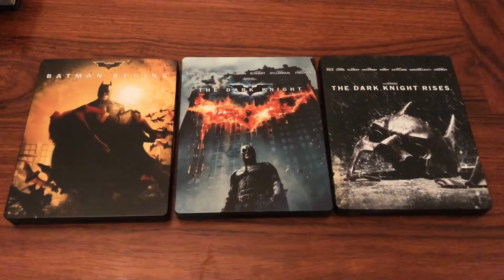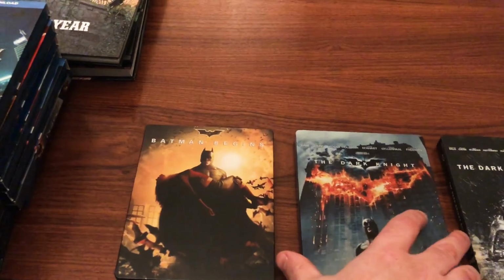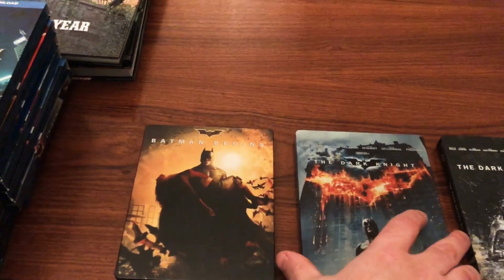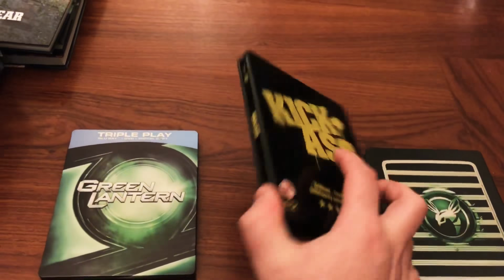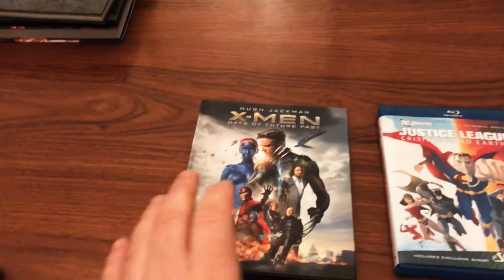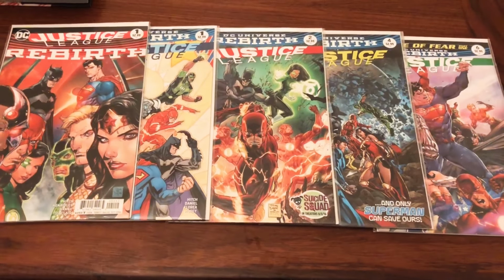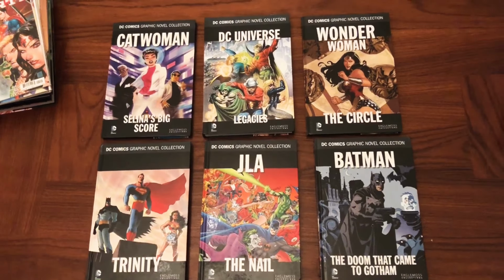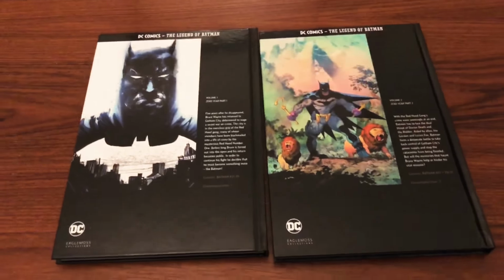My December ‘17 & January ‘18 Pickups (books, steelbooks and Blu-Rays)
A quick video taking a look at my December 2017 and January 2018 pick ups. There’s quite a lot as obviously as well as Christmas, it was also my birthday during this time. Oh, goodies!